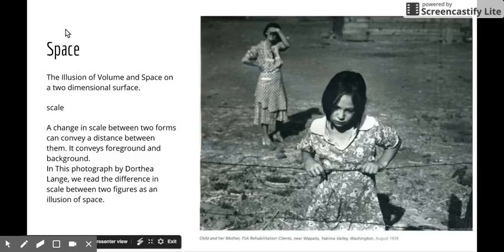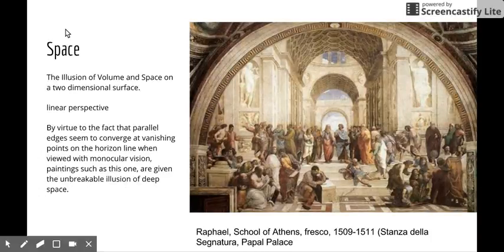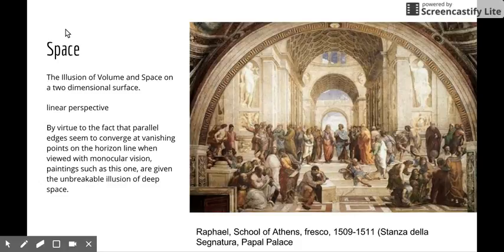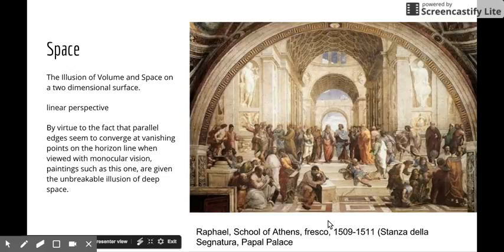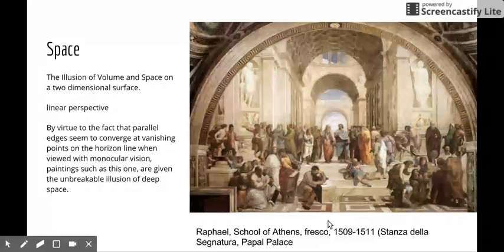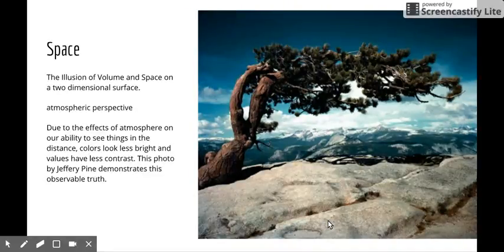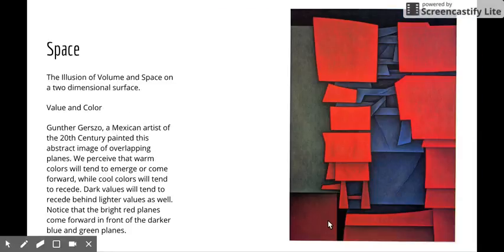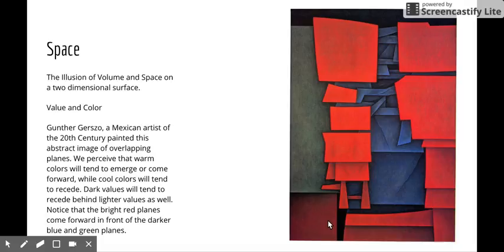Principles of Art Space part 2